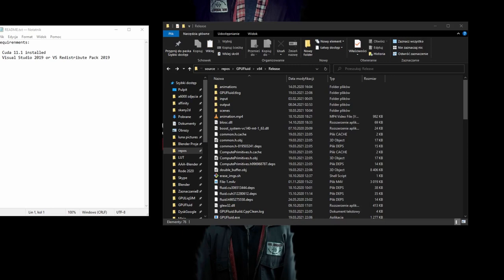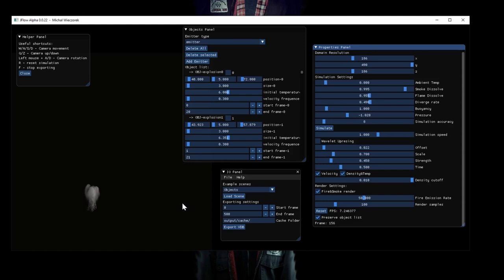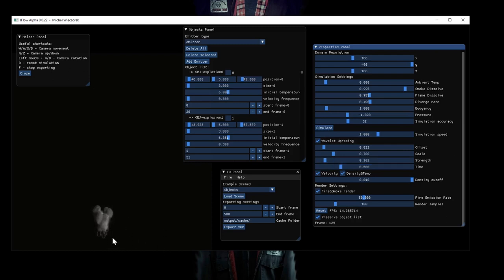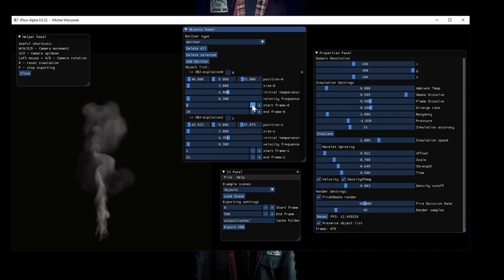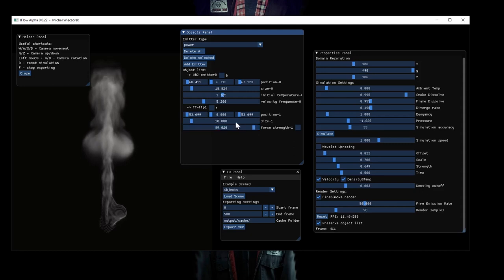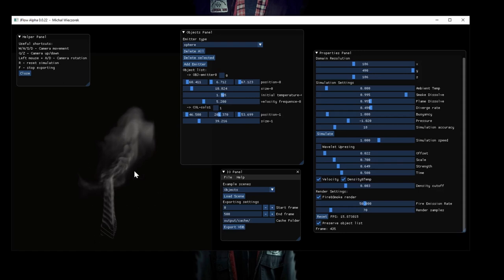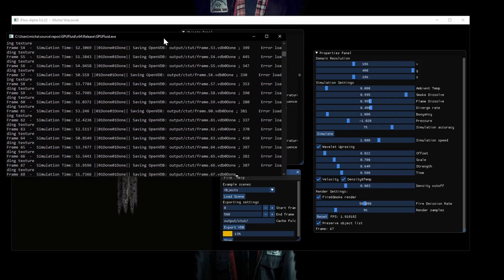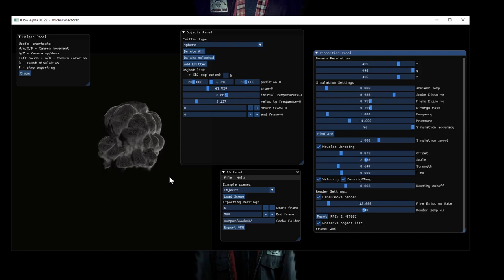JFlow Alpha tutorial #1 | Getting started